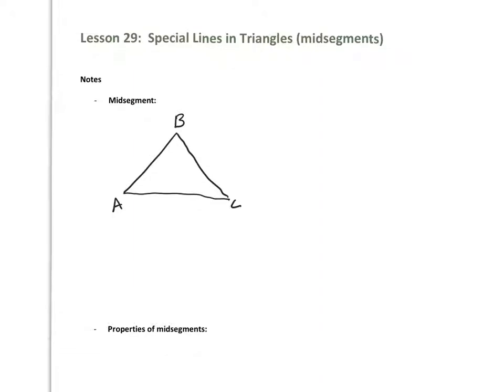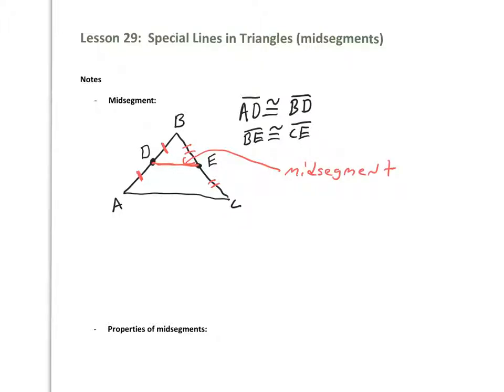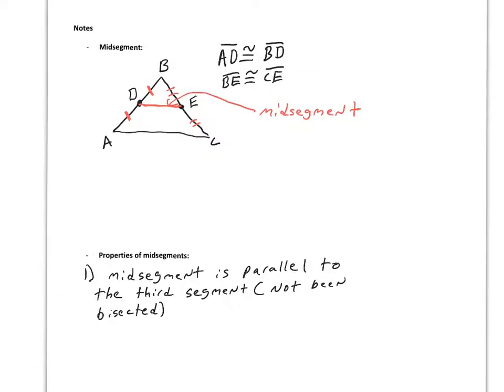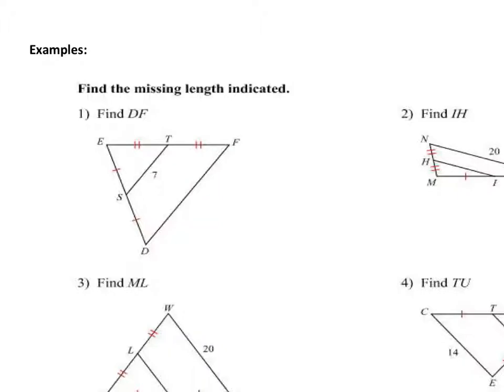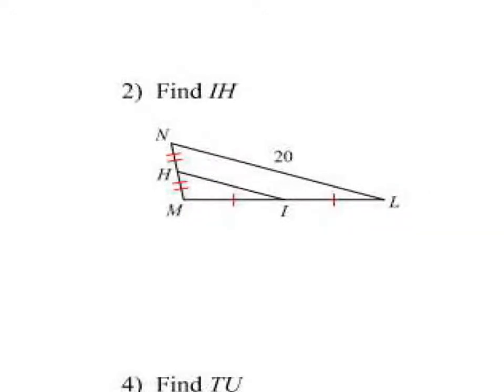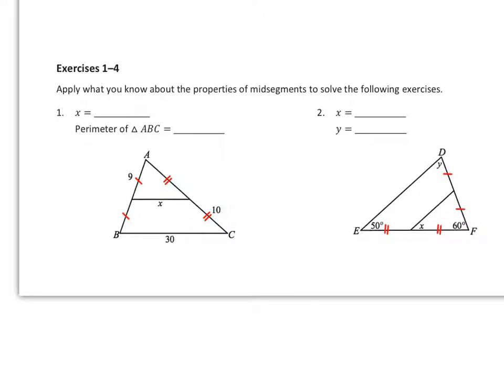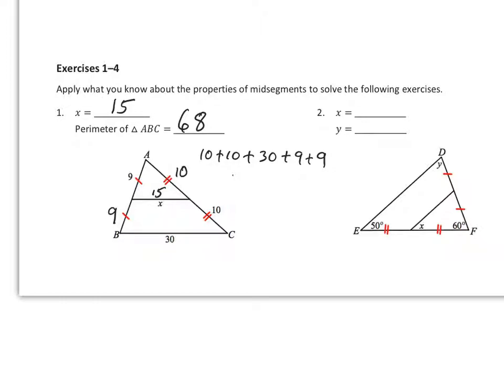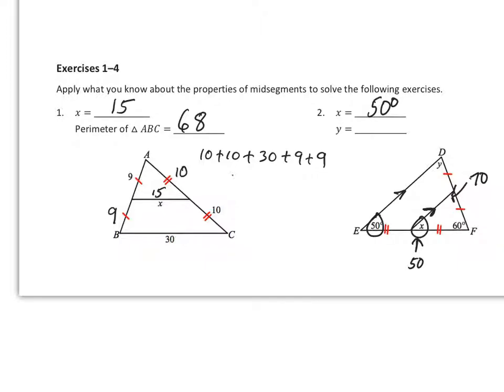lesson 29 midsegments